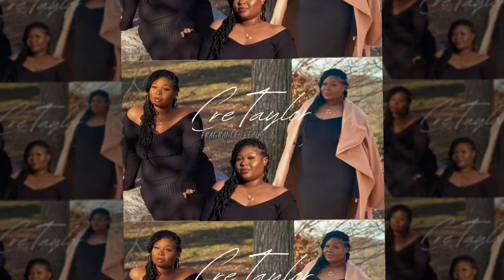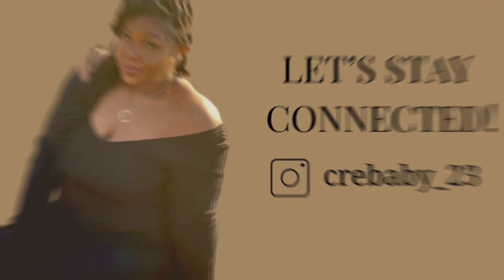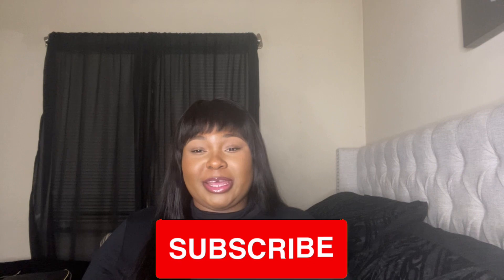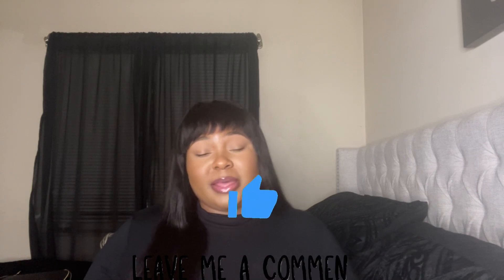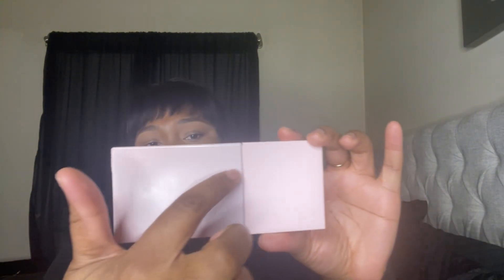2023 IS ENDING, BUT THESE ARE STAYING‼️BEST PURCHASES OF 2023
Hey Loves thank you guys so much for ridding with me this year! 🙏🏾I gathered up some of my faves from the entire year !!

This will in fact be my very last upload of 2023 so I hope you all enjoy 😉

Be safe out if you  guys are partying tonight!!!

I will be taking a much needed small break not sure how long, but I will certanly see you guys in January!!
God Bless you all.. Pray you have a prosperous New Year!!!

Feel free to catchup on any of my older content in  my  time away! 😘
Great things coming in 2024!! 🫶🏾✌🏾